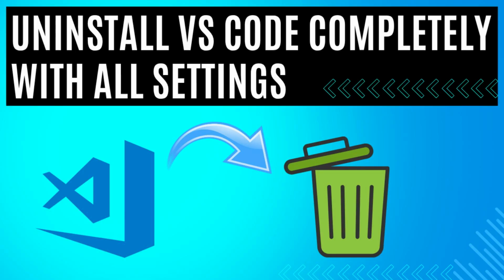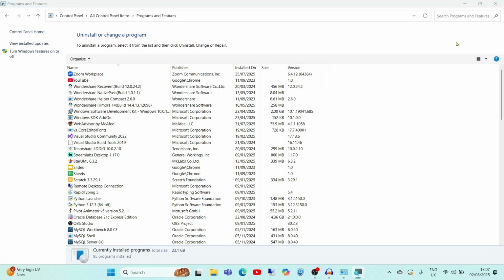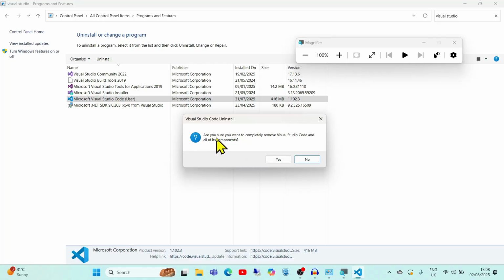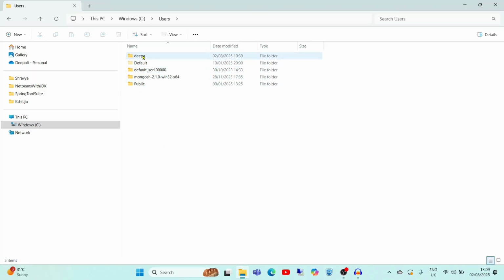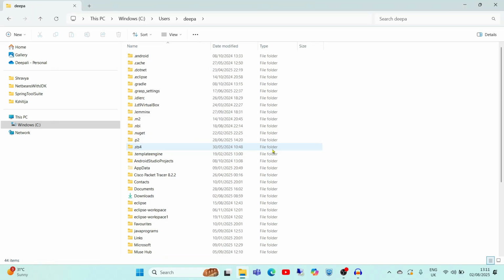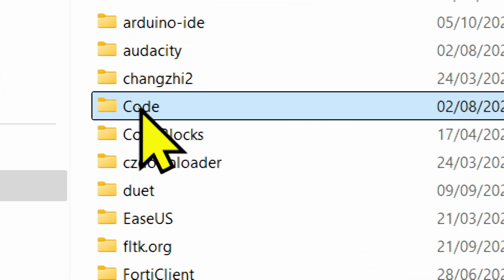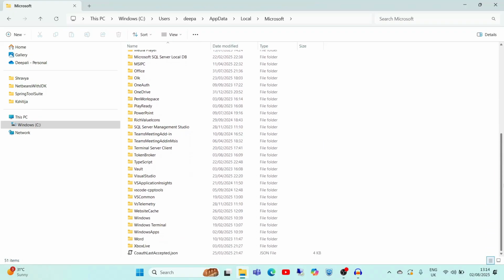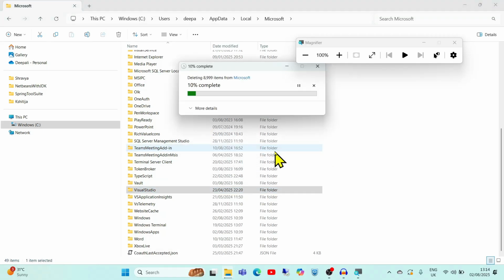How To Delete VS Code Forever In Minutes!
Hello Friends, in this video, we will see how to completely uninstall Visual Studio Code. The video provides a step by step guide to uninstall vscode from windows, so you can easily remove vscode completely. This includes deleting all related files and settings.
uninstall vscode completely in windows,
how to uninstall vs code completely in windows 11,
how to uninstall vs code completely in windows 10,
how to uninstall vscode and mingw completely in windows 11,
how to uninstall vs code editor in windows 10,
how to uninstall vscode from laptop,
how to delete vscode completely windows,
how to uninstall vscode on windows 10,
uninstall vscode completely windows,
how to delete vscode permanently in windows 11,
how to uninstall vs code completely